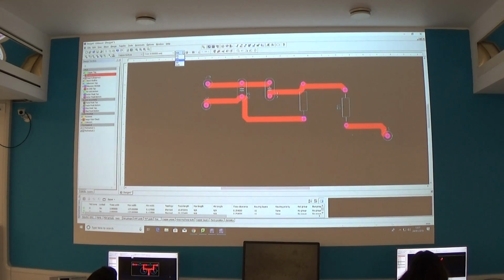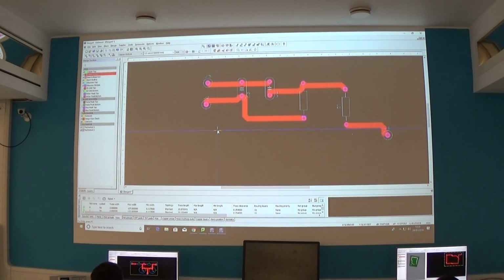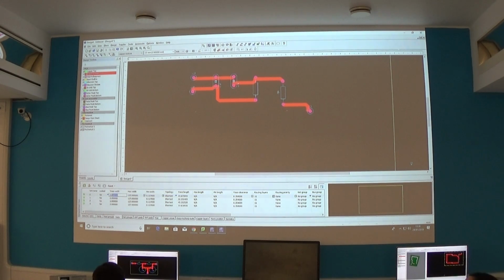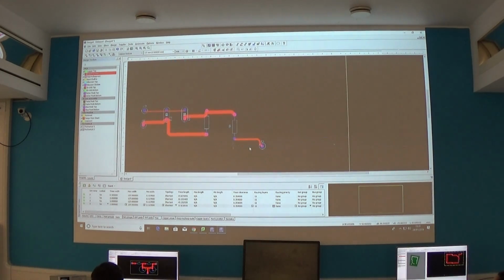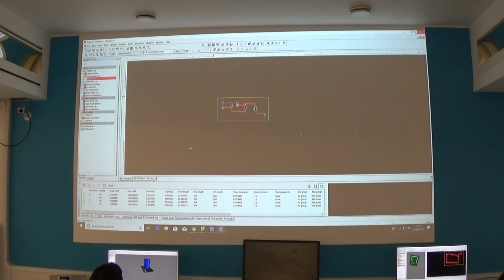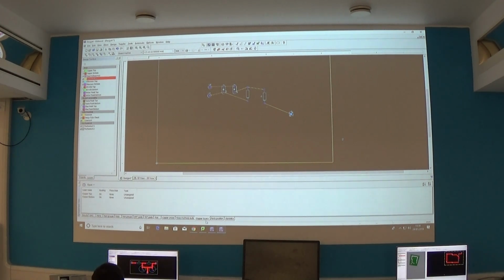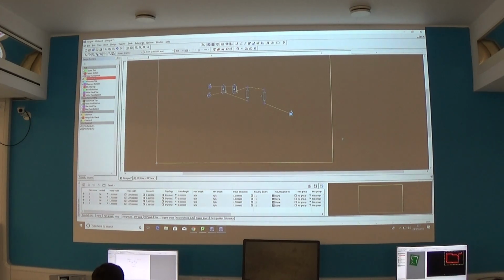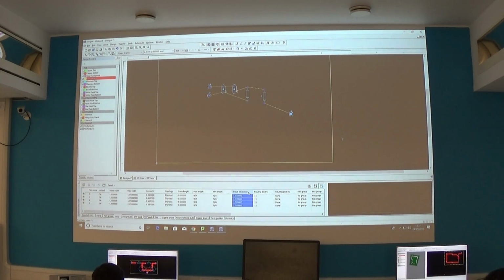Intro to Multisim 8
CE721 Introduction